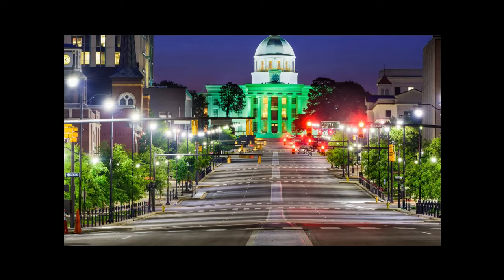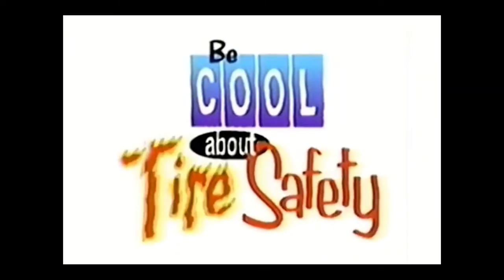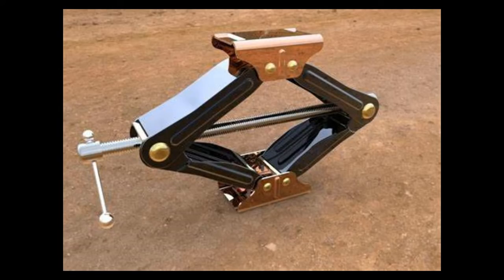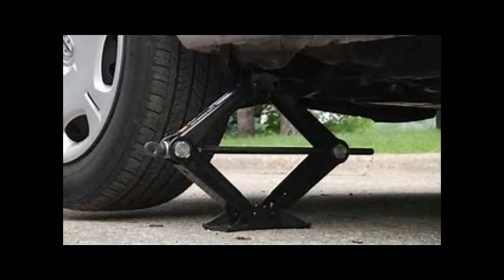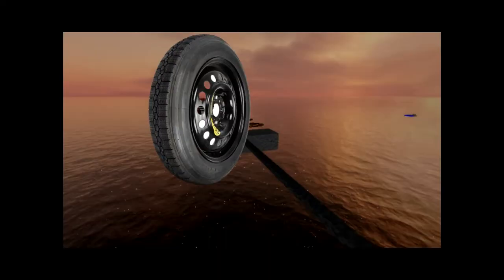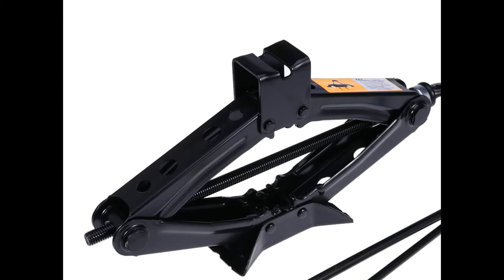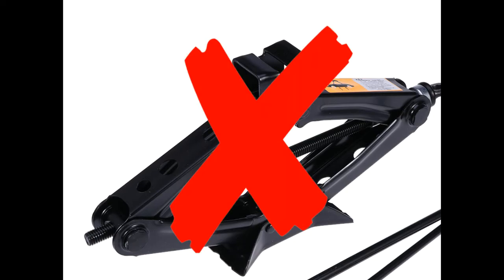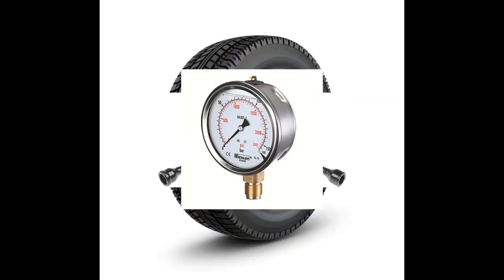Tire Safety Song (10 episodes special) - Kaos Meme Show (Ep. 10)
Note: There might be some errors in the video. I'm sorry about that

🎨 Submit fanart of PHASMOPHOBIA Minecraft ROBLOX or any Candy Crush Game fanart

Make sure you click that
button with the YouTube Icon next to it so you never miss out on any of my new videos!

My Computer Specs:
Dell Inspiron 15 3000 touchscreen displau laptop
Intel Pentium Gold Processor Intel(R) Pentium(R) CPU 5405U @ 2.30GHz   2.30 GHz
8.00 GB (7.88 GB usable) of RAM
Intel UHD 610 Graphics Card
1366x768 60hz touchscreen monitor. I have higher herz options but if it is above 60 HZ my screen goes black D: 😨
Help me grind for a new gaming computer! 🎮🖥️

Minecraft links
Found a bug in Minecraft Java or Bedrock Edition report the bug

Stay safe during COVID-19 everyone and I will see you later!